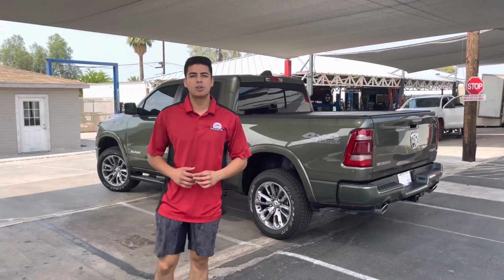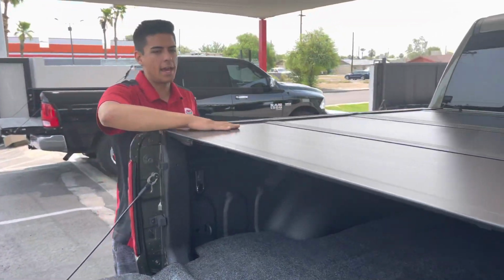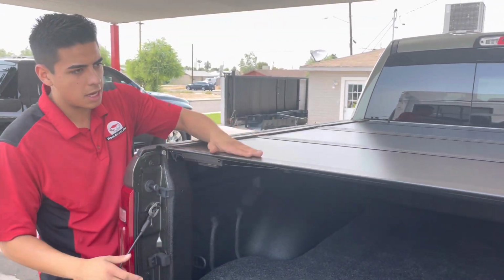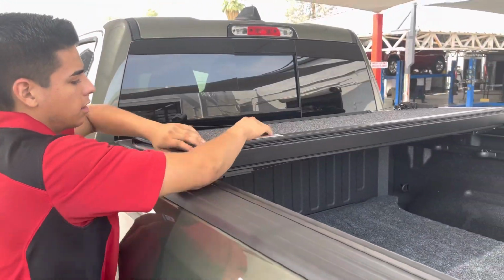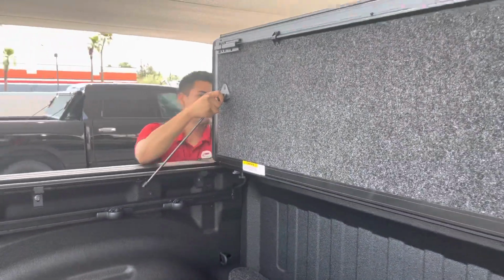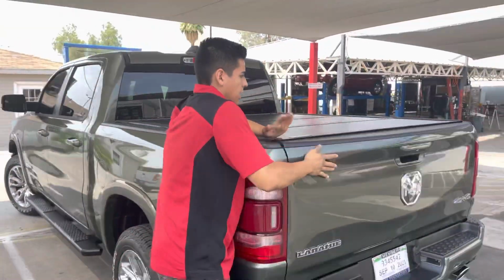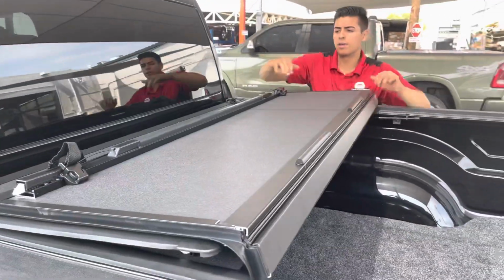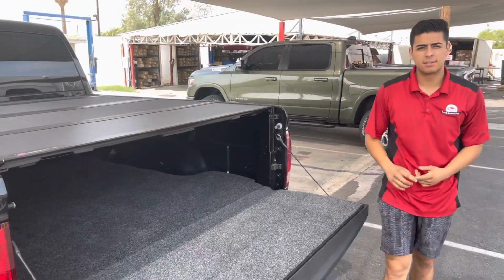Ram Truck Bed Covers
Hard Folding Tonneau Covers Available At Truck Access Plus

2549 E. McDowell Rd.

UnderCover Ultra Flex

A hard folding truck bed cover that comes with overwhelming new features and is topped off with an alluring matte finish. The Ultra Flex is in a category of its own. From the irresistible outward appearance to each component beneath the cover, the Ultra Flex has been carefully crafted to be the ultimate all-purpose truck bed cover.

All-new features that accompany the Ultra Flex include an integrated luminous rail light system for enhanced night vision, and a dual action tailgate seal, allowing for easy operation and you to close the tailgate with the cover-up or down. Multiple riding positions allow the user to ride with full access to their bed, and full weather protection is available if the cover is in the fully closed position.

Ultra Flex is an easy clamp-on application and can be installed and removed easily with our newly designed L-Rail’s. What’s more, the Ultra Flex is backed by a 5-year warranty, making it the most desirable folding cover on the market.

BAKFlip MX4

DESCRIPTION
America's #1 Selling Hard Folding Cover

America’s #1 selling hard folding cover, the BAKFlip MX4, has new features, including matte-finished cab corner caps, clamps, and elevator bolts for a more streamlined look and feel. Other MX4 features include an enhanced functionality with pre-molded, die-cut, shock-absorbent bumpers and secure prop rod clips.

EXPECT MORE with BAKFlip MX4:

Premium matte finish
Durable aluminum panels
Rated up to 400 lbs. of evenly distributed weight
5-year warranty
Dual-action tailgate seal (not applicable to 05-15 Tacoma or 05-16 Ridgeline)
100% bed access
NEW finished corner caps featuring a softer seal for a more finished appearance
NEW pre-molded and die-cut A-panel and B-side bumpers
NEW prop rod clips securely designed for durability
NEW matte-finished elevator bolts and clamps
WHY UPGRADE?

This heavy-duty, all-season truck bed cover is designed to perform in extreme conditions. MX4’s resilient infrastructure is for everyday use, featuring NEW upgrades to the prop rod clips, rails, elevator bolts, and the A-panel and B-side bumpers that provide enhanced functionality and a more complete matte-finish look and feel. The MX4’s solid and robust design is flush mount, and backed by an extended 5-year warranty.